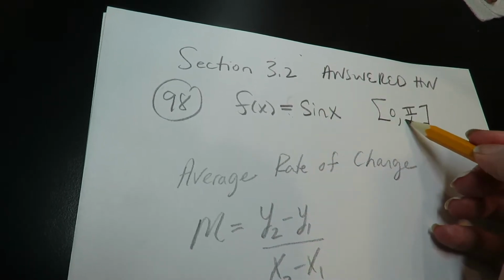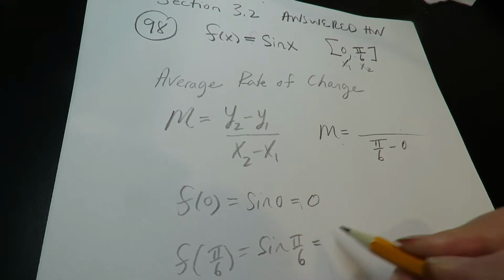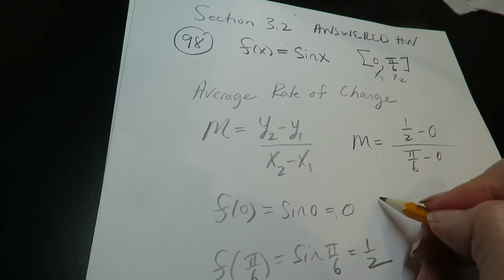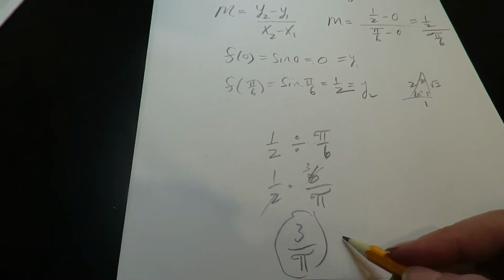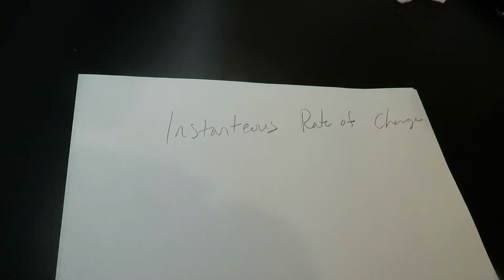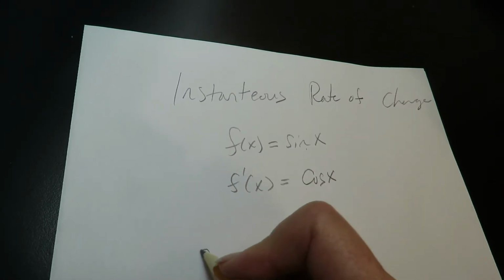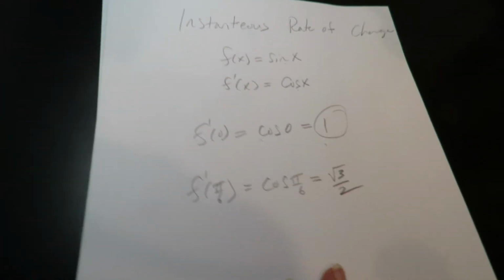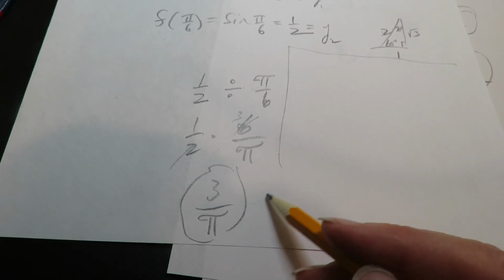(280) Section 3.2- ANSWERED HW- Q98